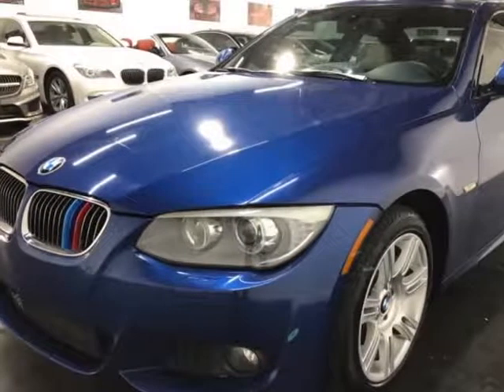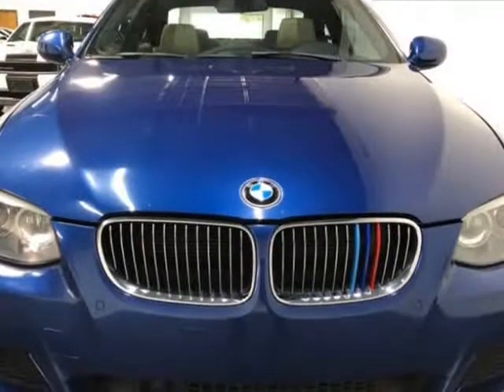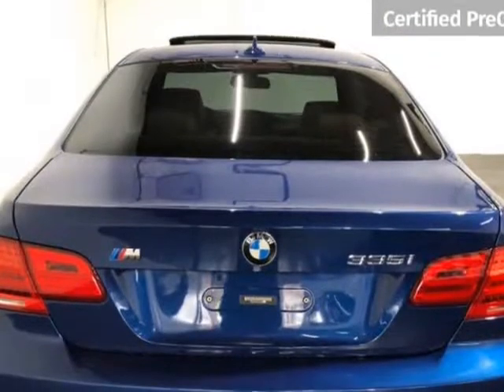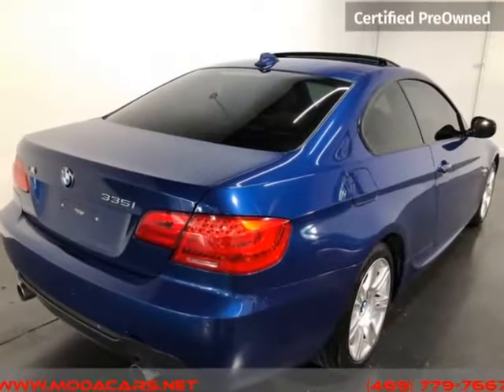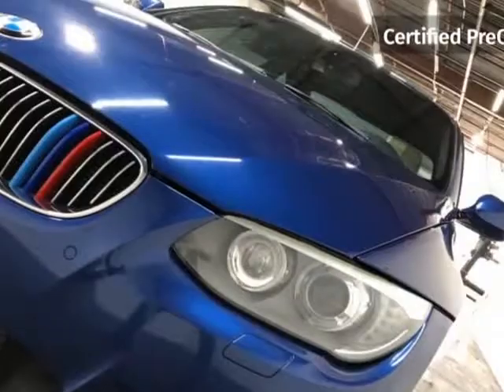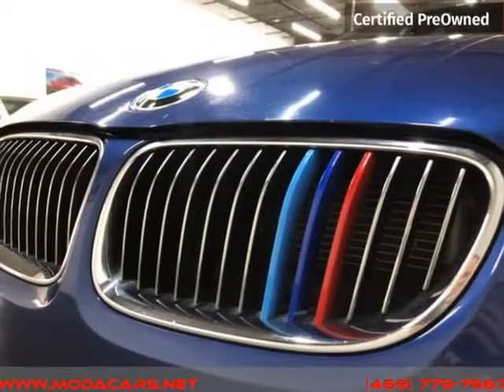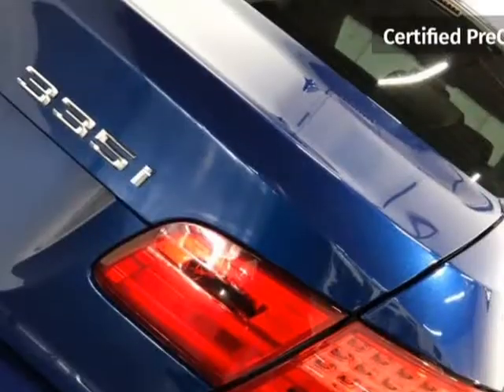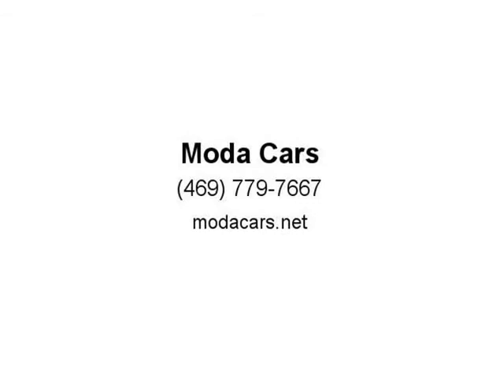2012 BMW 3 Series 335i xDrive AWD M pkg (Dallas, Texas)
Moda Cars
10310 Plano Rd. Unit E
Dallas